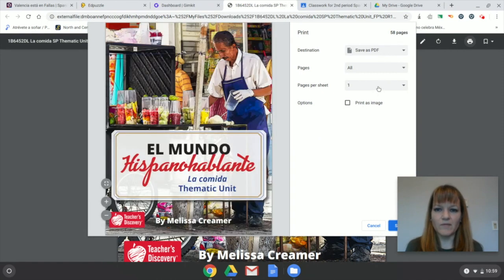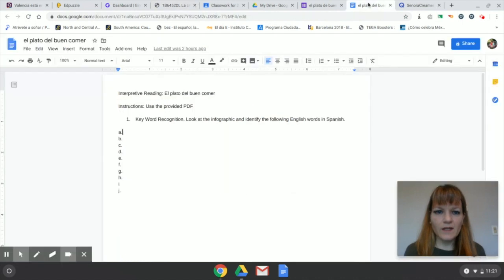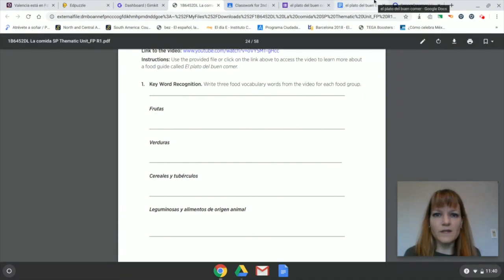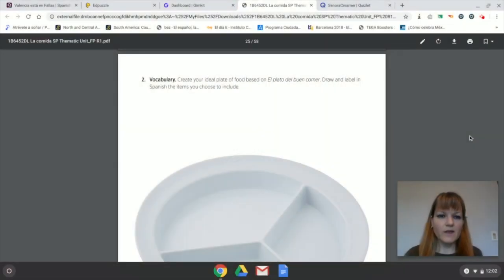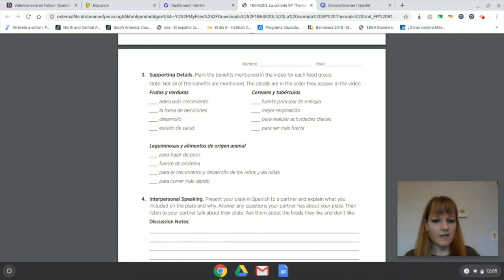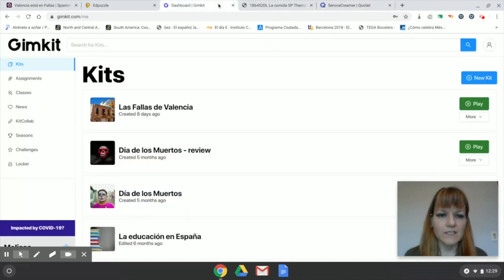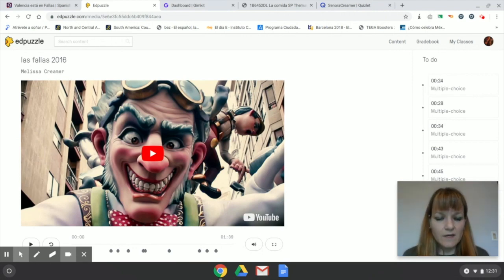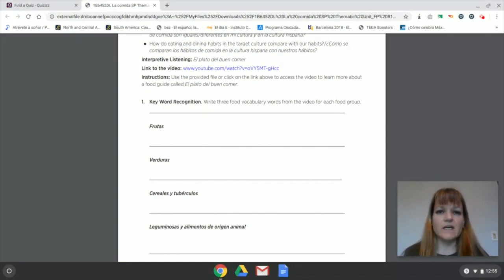Teaching Remotely with Melissa Creamer | Thematic Units & IPAs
Author / Co-Author Melissa Creamer shows us how she teaches remotely using her Thematic Units and IPA Packs. If you are new to remote learning, this is a great place to start.